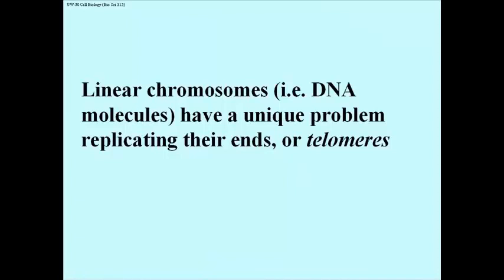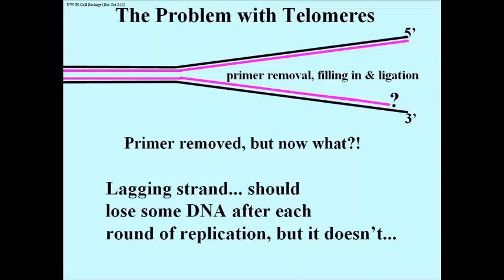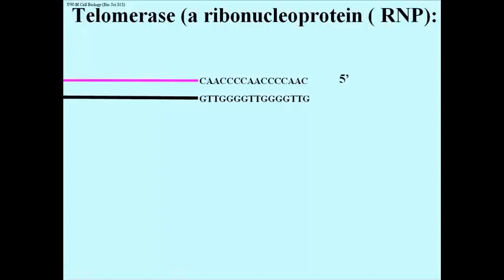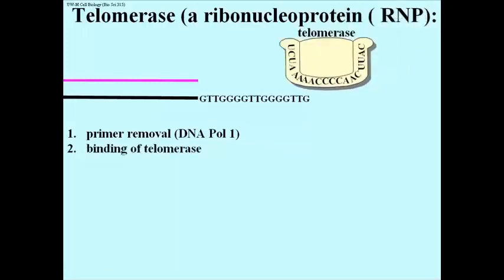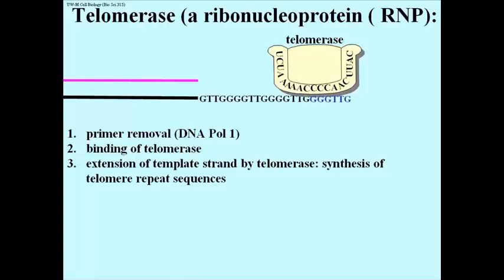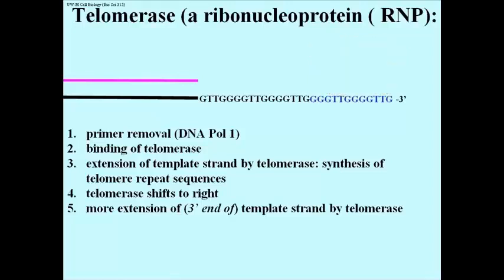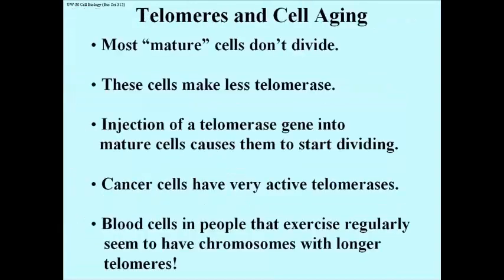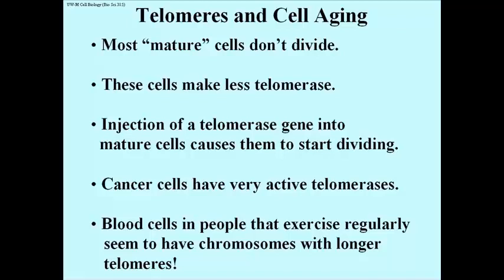183 Telomerase Replicates Telomeres to Prevent Chromosome Shortening